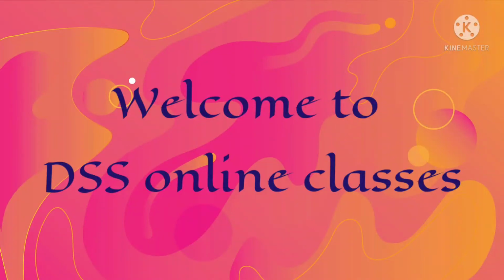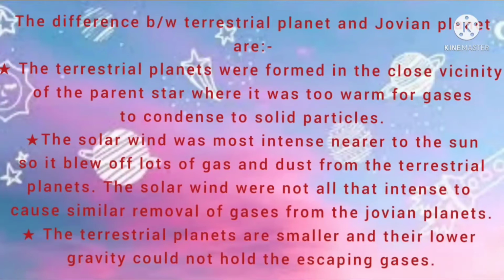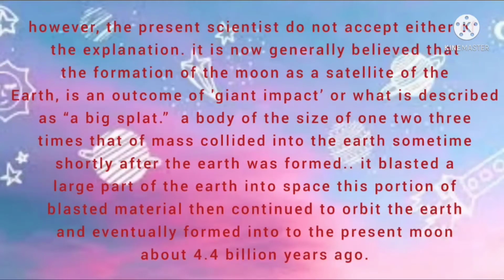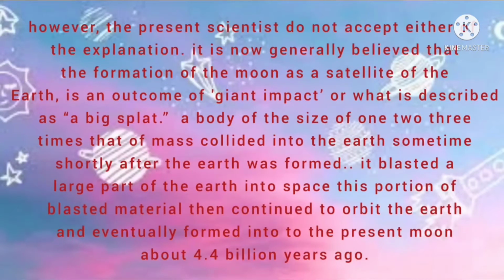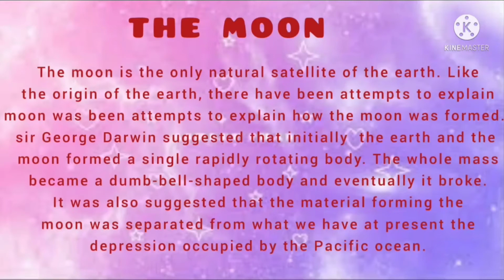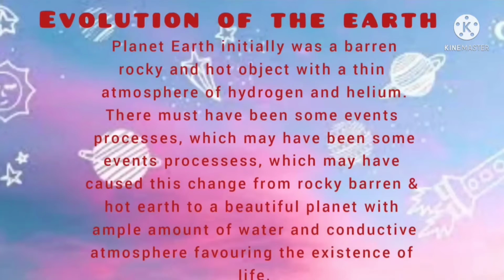class 11 Geography chapter 2 the origin and evolution of the earth part 3